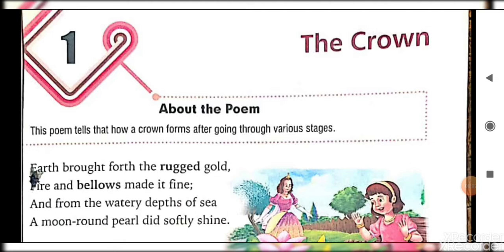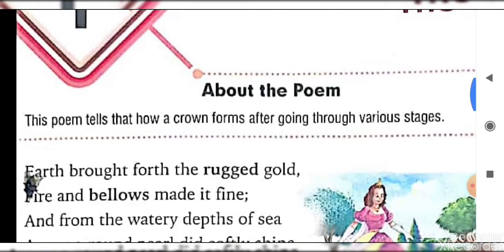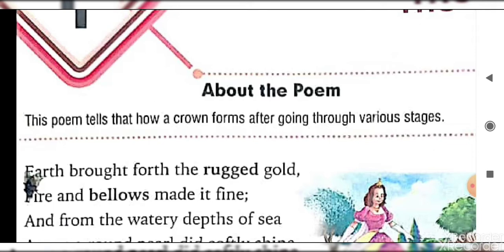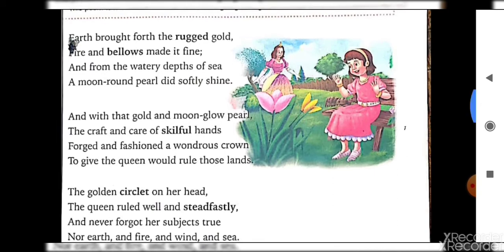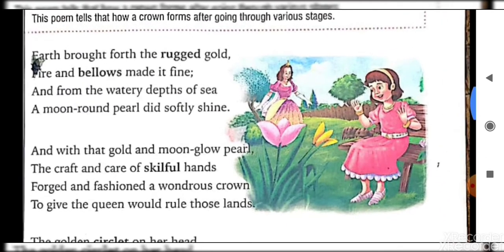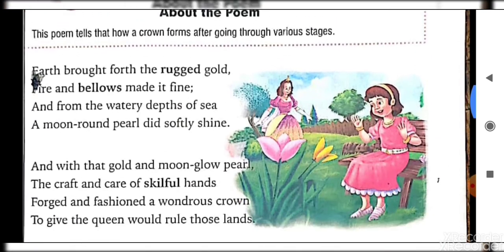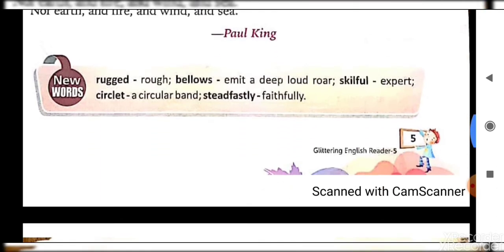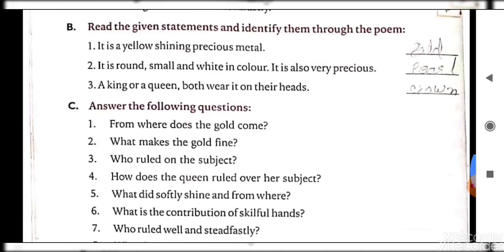Class-5, English, ch.- 01(The crown)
JS international school, Nokha, ROHTAS, Bihar